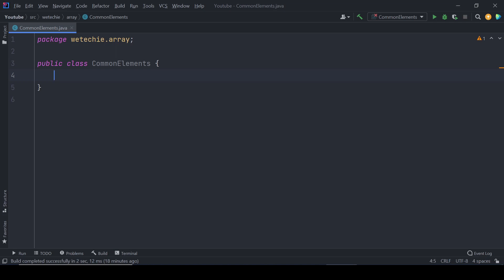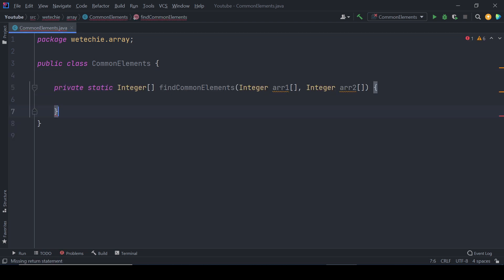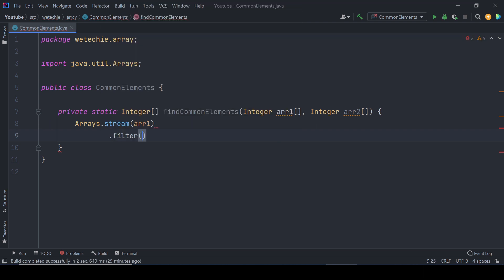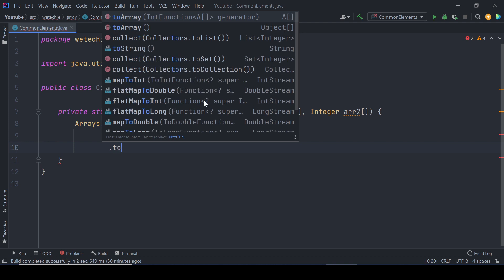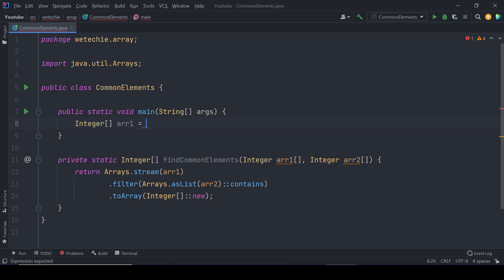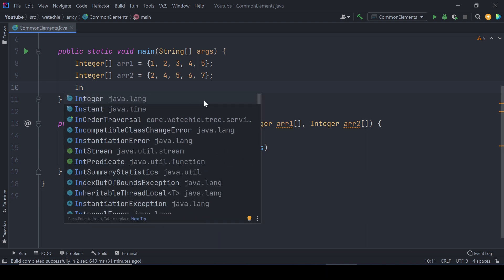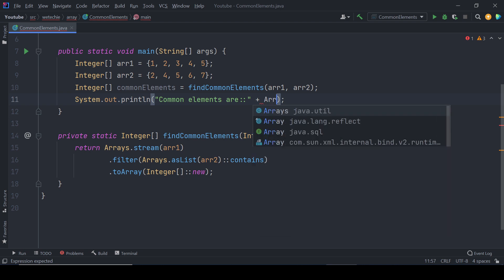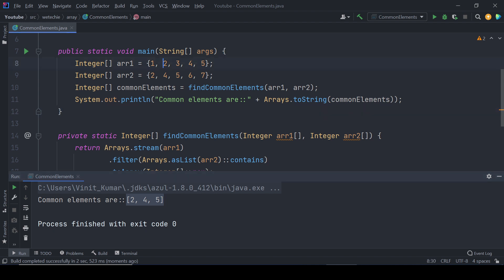Find Common Elements Between Two Arrays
Hi viewers, in this tutorial on arrays we will be learning how to find the common elements between two arrays using java stream API.